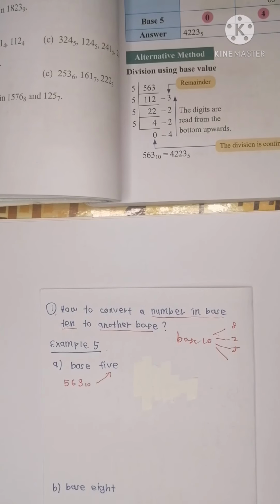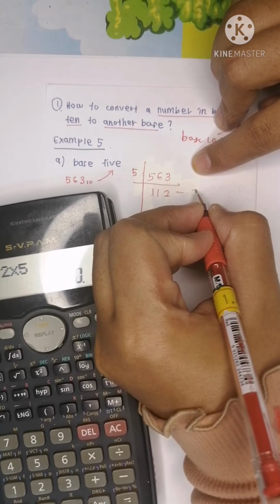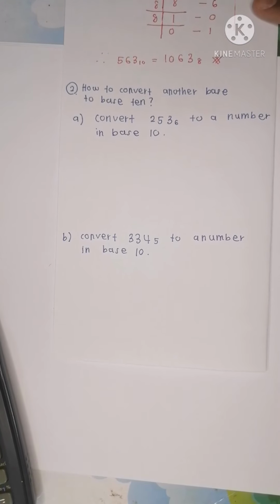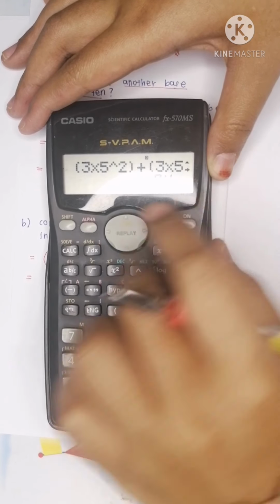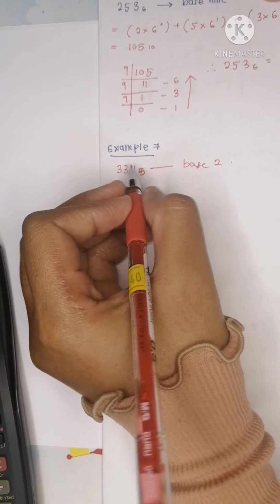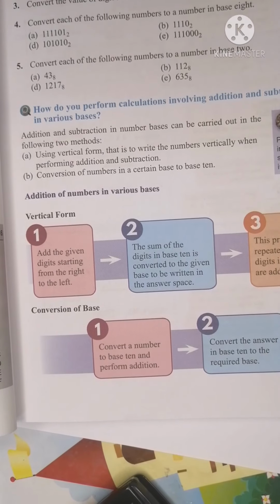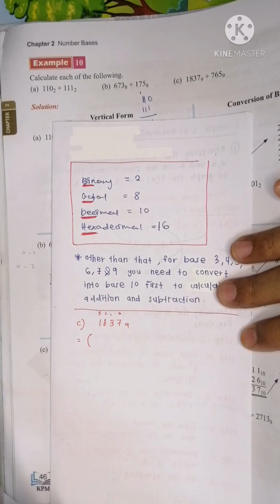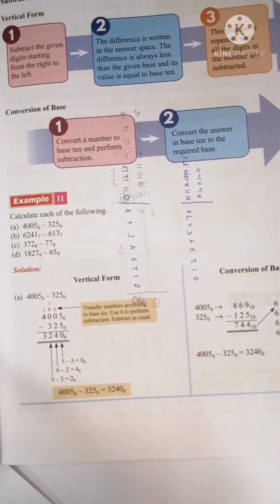NUMBER BASES Part 2 | CHAPTER 2 | Form 4 KSSSM | By me.